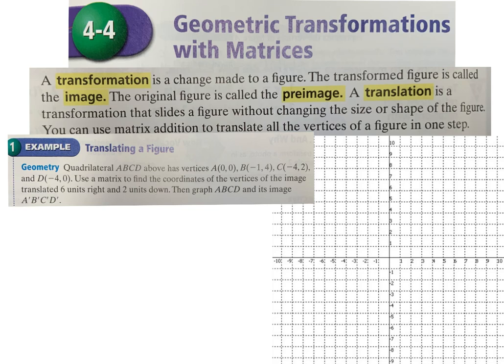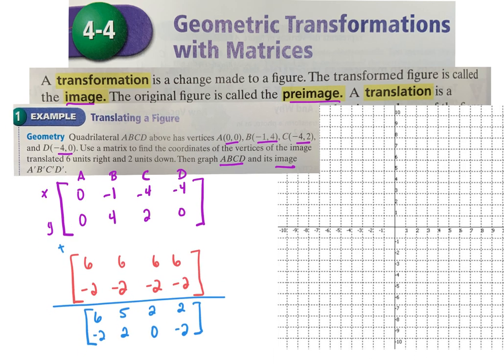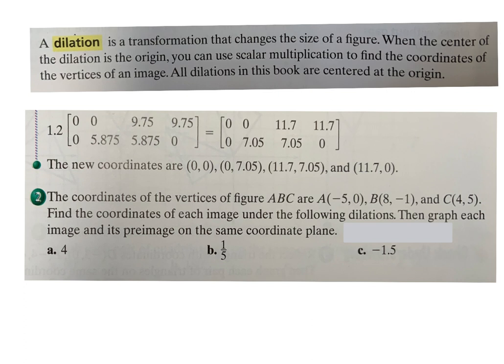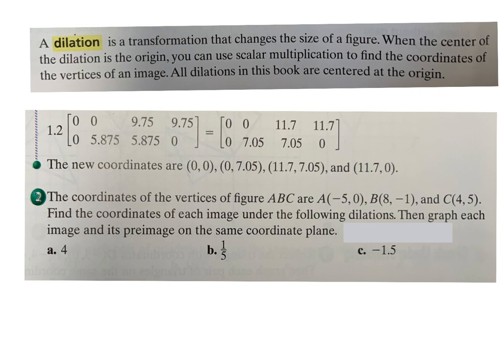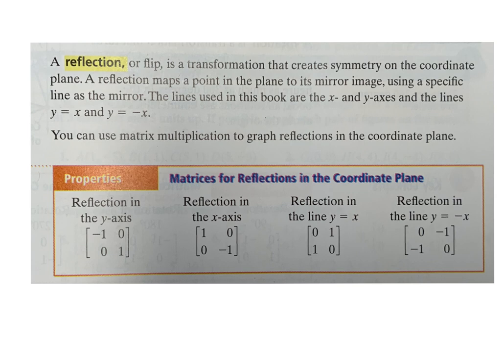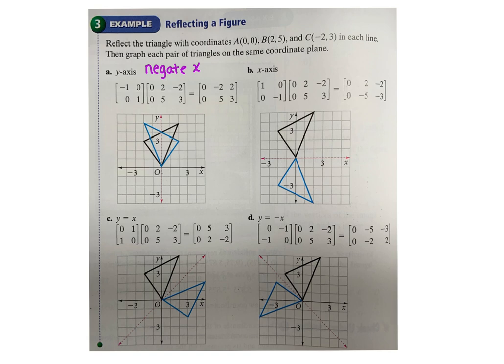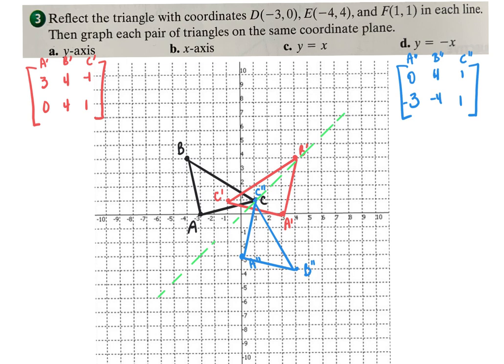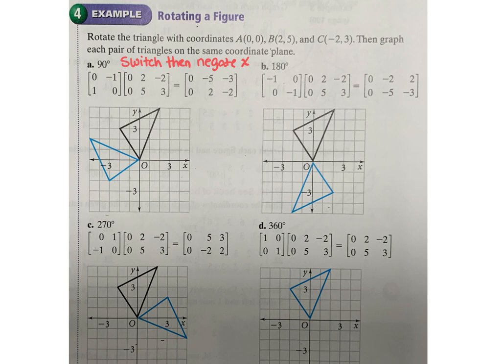Alg 2 section 4.4